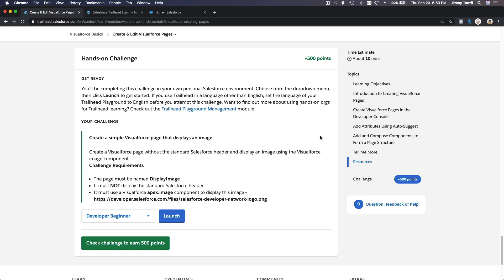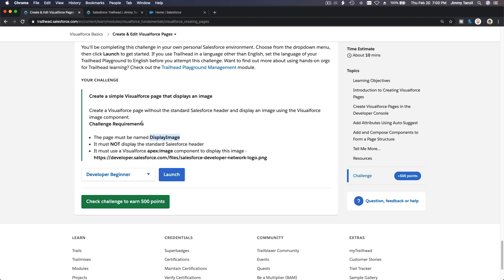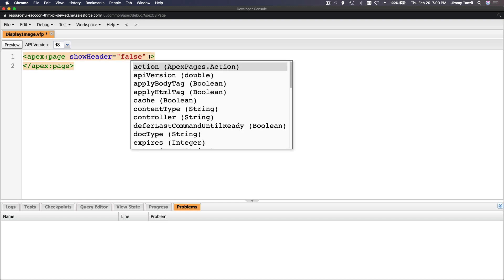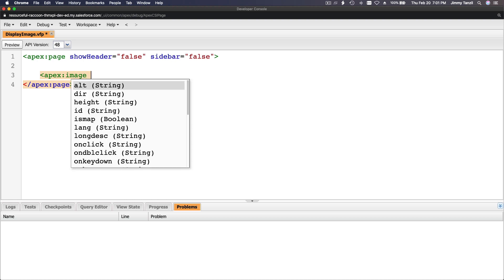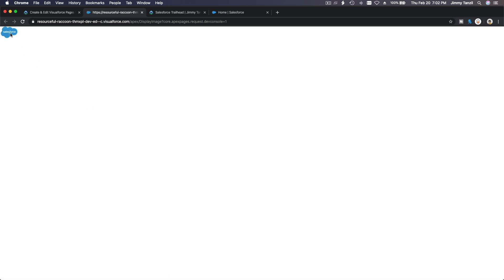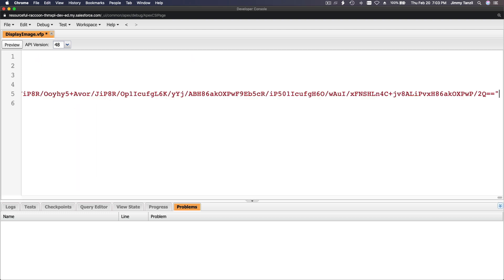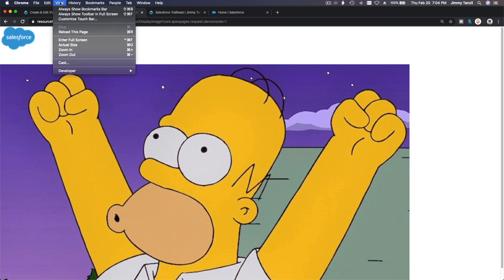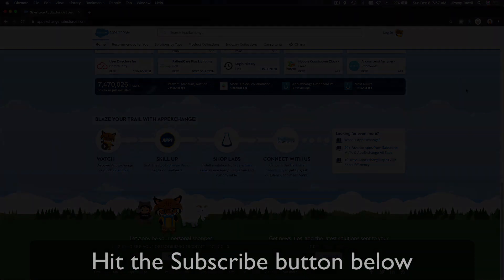Salesforce Trailhead - Create Edit Visualforce Pages - Challenge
Create a simple Visualforce page that displays an image
Create a Visualforce page without the standard Salesforce header and display an image using the Visualforce image component.
Challenge Requirements
The page must be named DisplayImage
It must NOT display the standard Salesforce header
It must use a Visualforce apex:image component to display this image